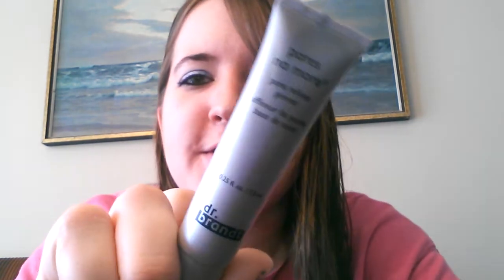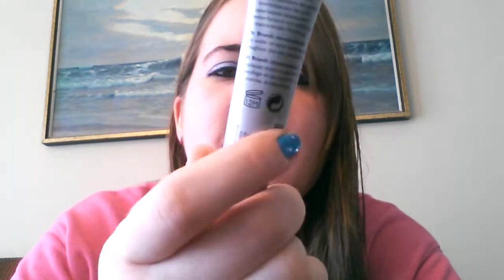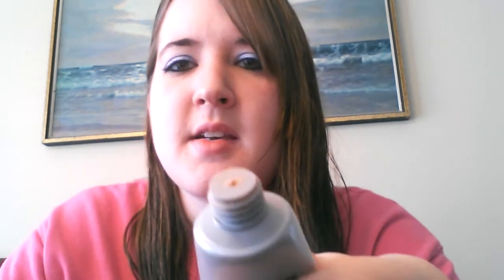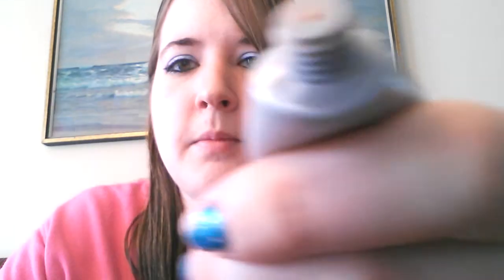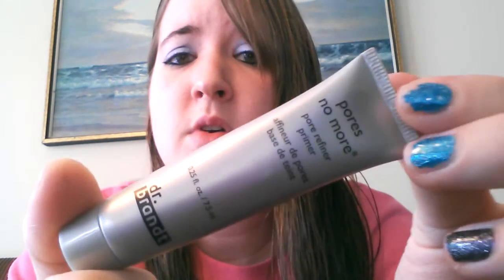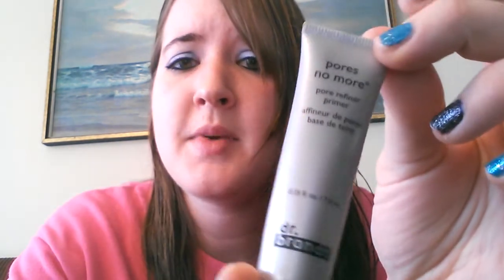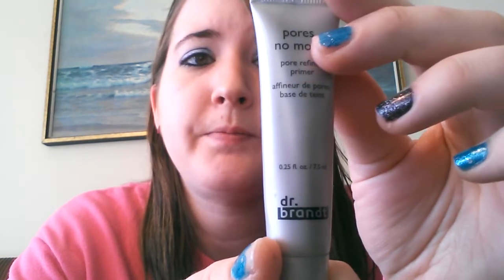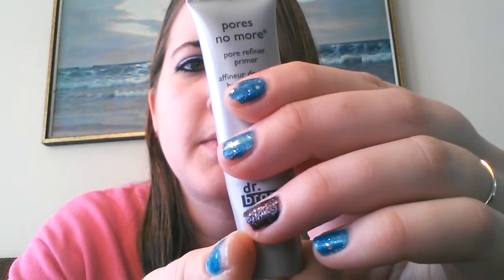Pores No More Review!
Hey Everyone check out this amazing product! I love it!